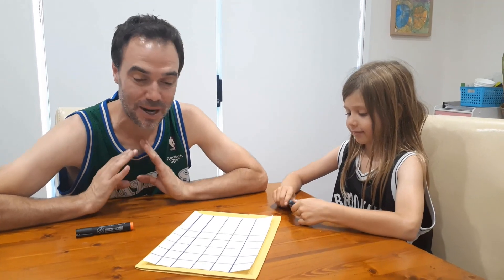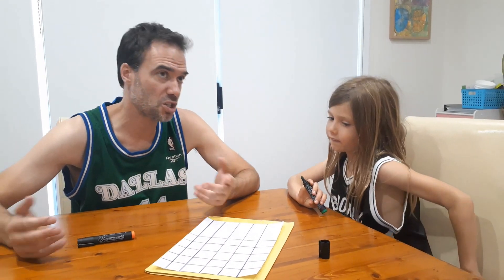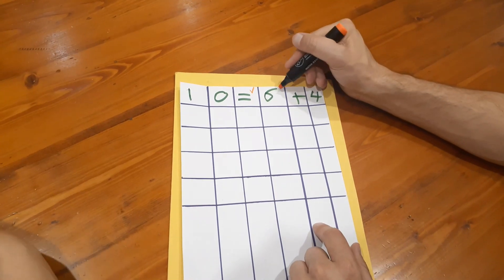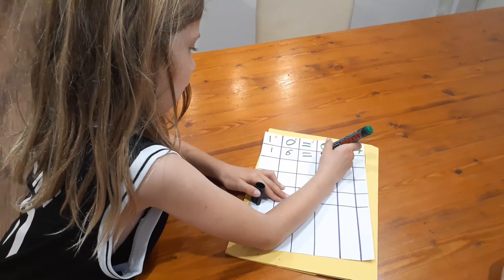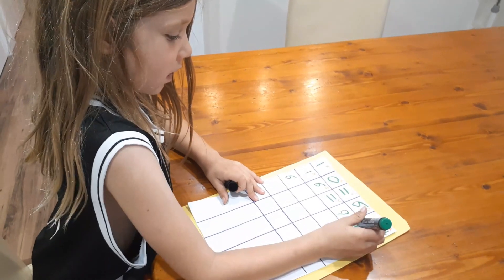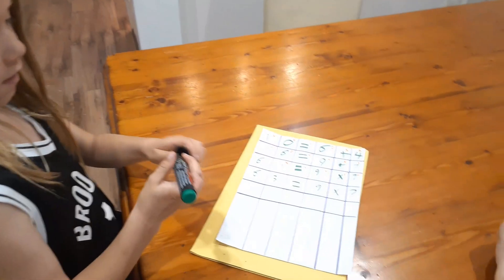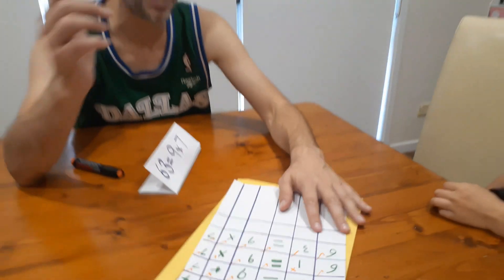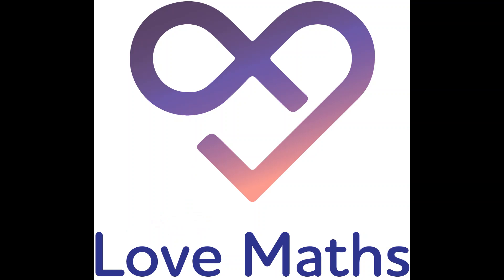Equationle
If you like playing Wordle, you'll love playing Equationle. Use the clues to work out the mystery equation in 5 guesses or less.